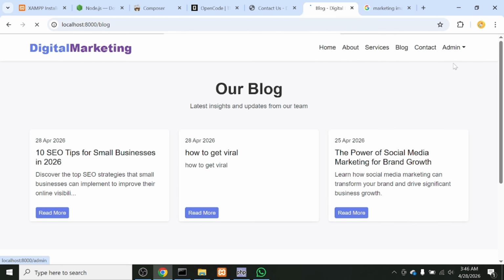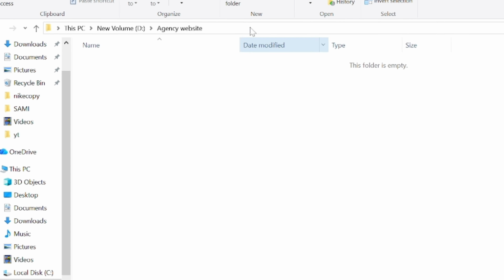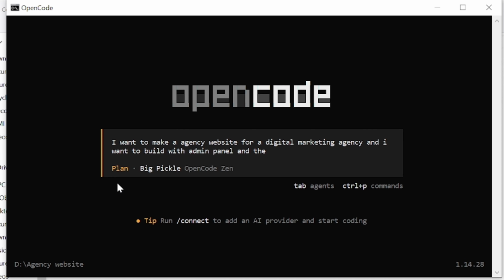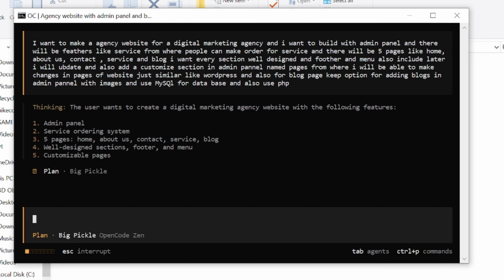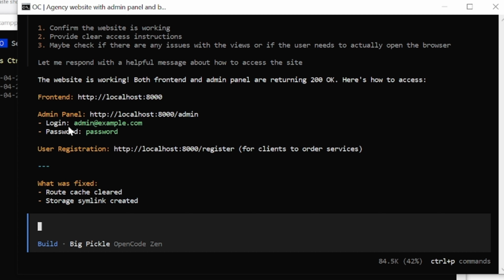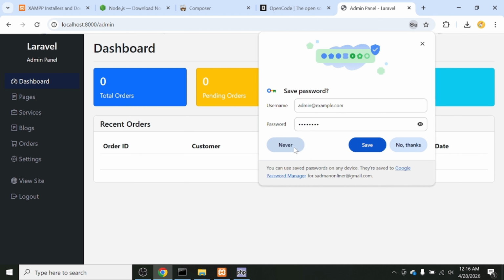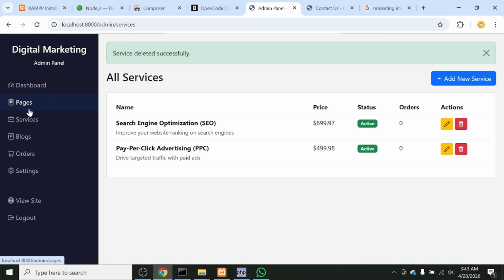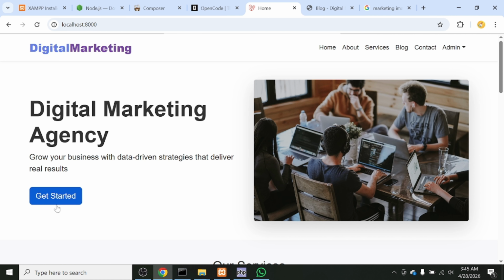Create an AI-Powered Agency Website for FREE | Full Stack Tutorial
In this video, you’ll learn how to build a complete Full Stack Agency Website with a powerful Admin Panel using AI — completely FREE! 🚀

We’ll create a modern responsive website where you can:

Add and manage services
Update content from the admin dashboard
Manage projects and pricing
Upload images
Create a professional agency brand
Use AI tools to speed up development

This beginner-friendly tutorial covers both frontend and backend development with AI-powered workflow. Perfect for freelancers, developers, students, and agency owners. 💻

📌 What You’ll Learn:

Full Stack Website Development
Admin Panel Setup
Database Integration
AI Website Building Workflow
Responsive UI/UX Design
Hosting & Deployment Basics

🛠 Technologies & Tools:

PHP & MySQL
AI Website Builder Tools
Responsive Design
Admin Dashboard System

100% Beginner Friendly
No Paid Tools Required
Professional Modern Design
Real-World Project Tutorial
Learn Faster with AI

AI Tutorials
Web Development
Full Stack Projects
UI/UX Design
Automation & Productivity